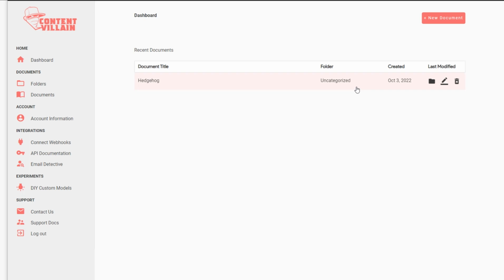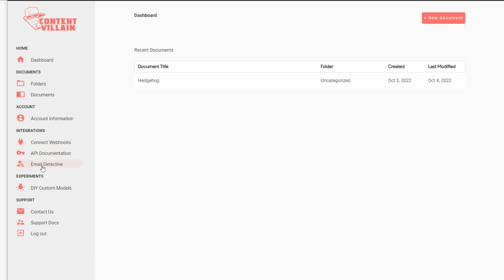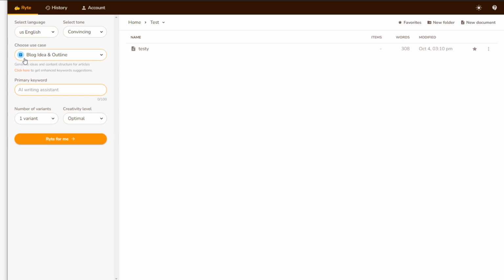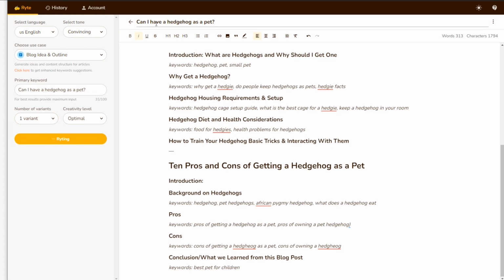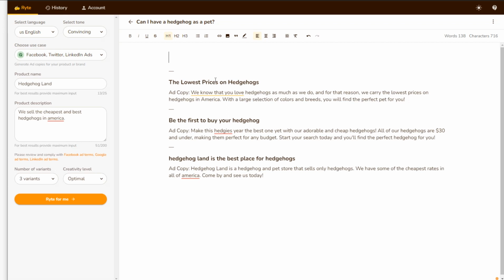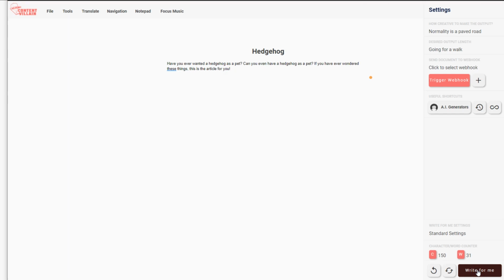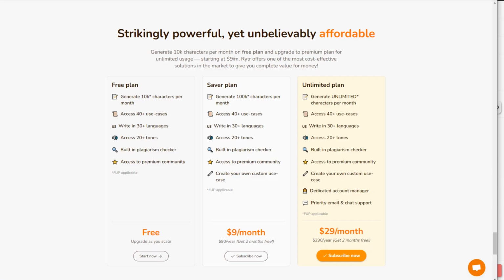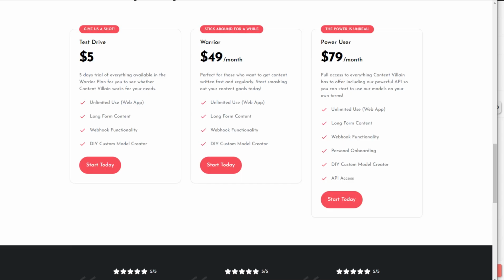Content Villain Review [VS Rytr.ME] AI Writer Test!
Copywriting is one of the most difficult tasks for marketers, it's time-consuming and most of all it can be a real pain. That's why we're going to take a look at Content Villain, an AI copywriting assistant that claims to help you find a way to write content that will engage your audience and drive them to take the next step. But is it any good? Let's find out together.